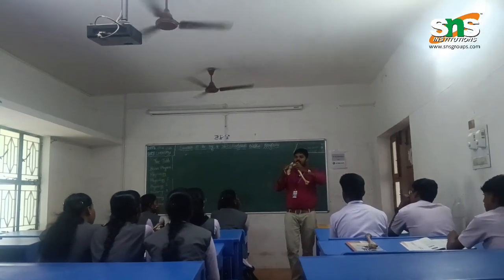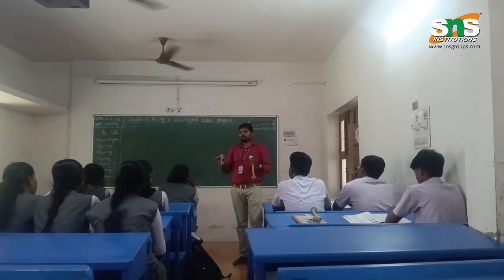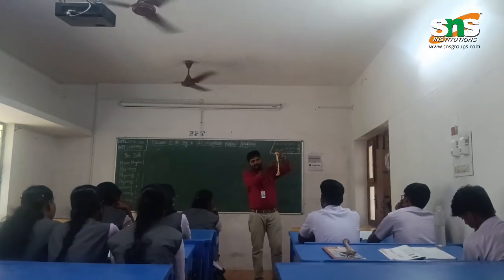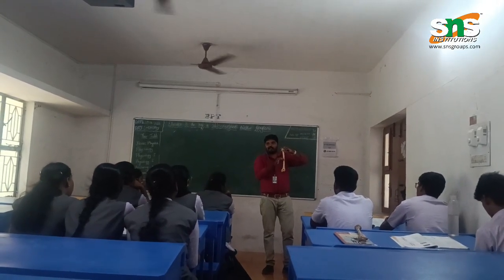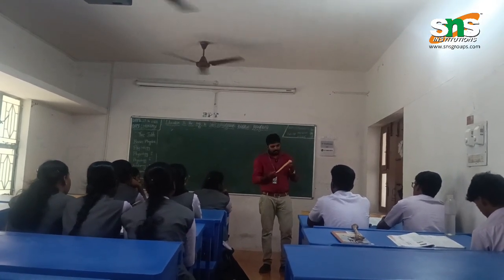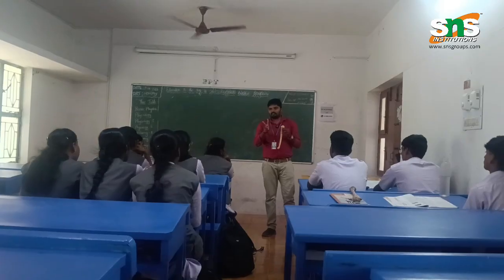Anatomy/ Case study video/ SNS copt